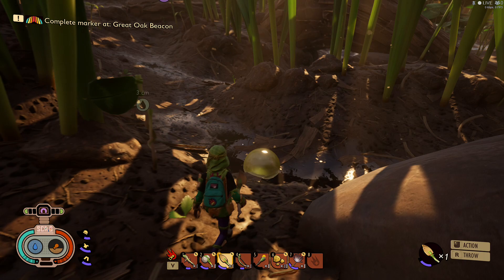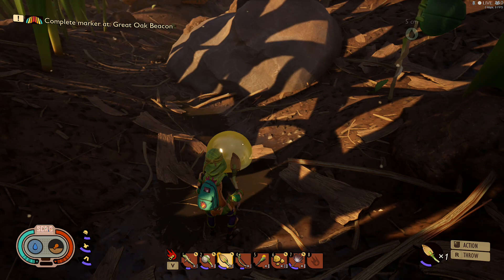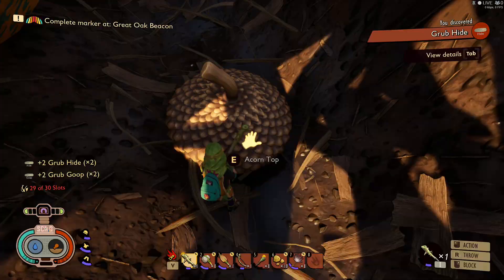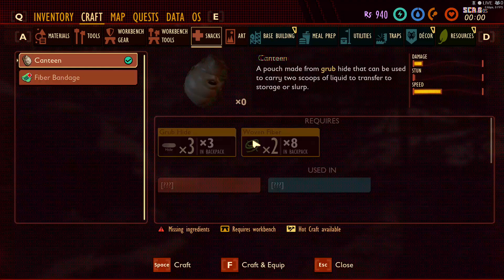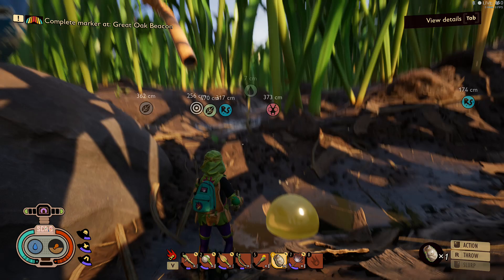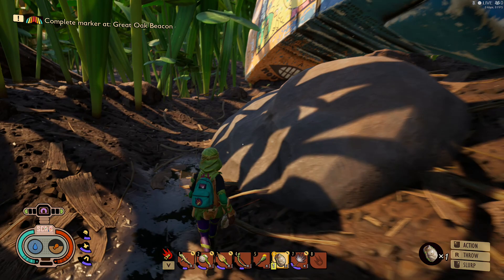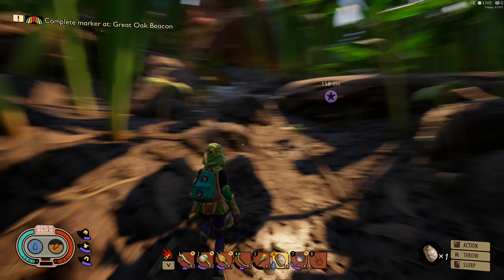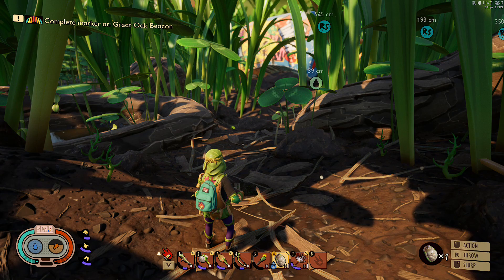Grounded - Making A Canteen (Finding Grubs) - Help Guide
Making a Canteen to hold water and finding those elusive grubs in Grounded. A short help guide just for you